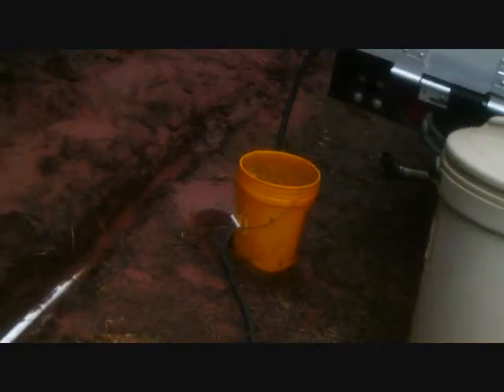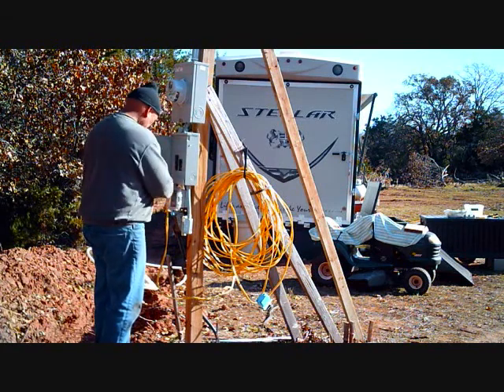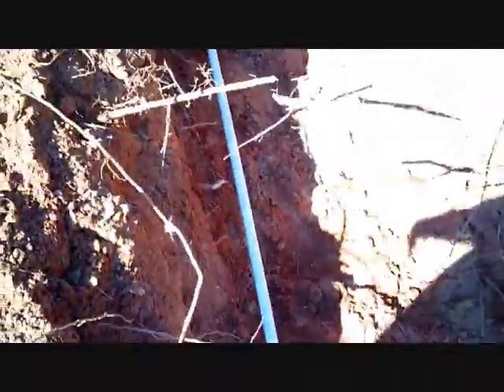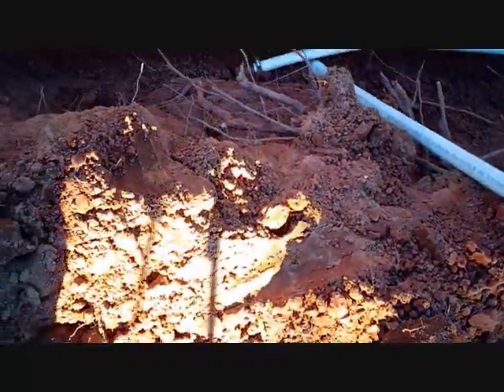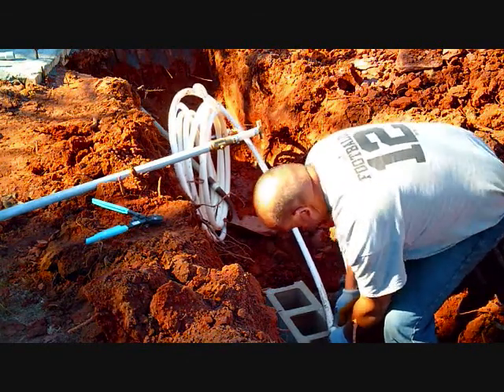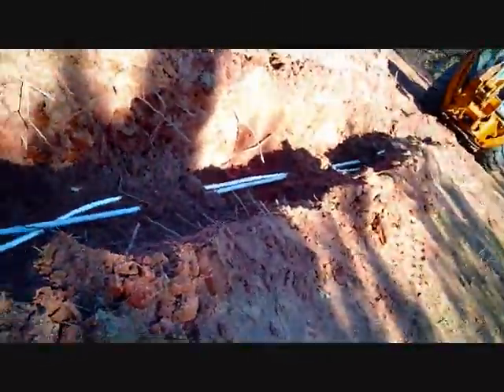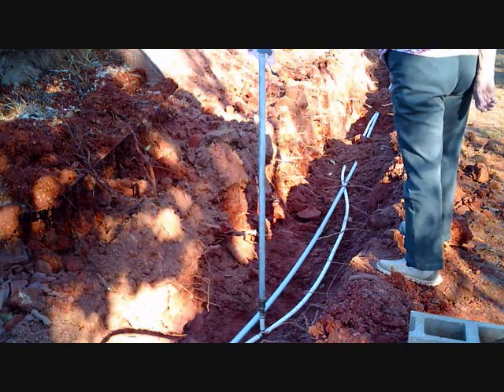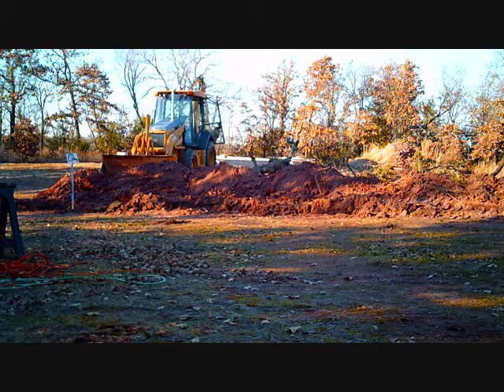# 34 RV water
Running water and electric to and from my water well to my RV.